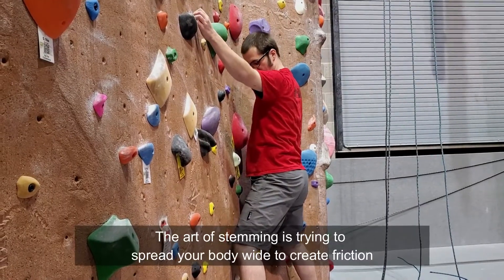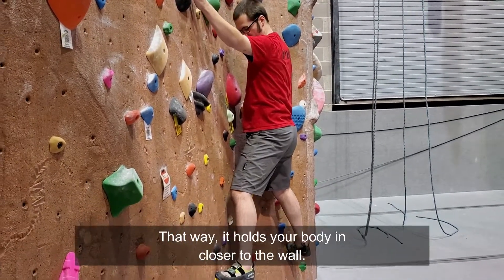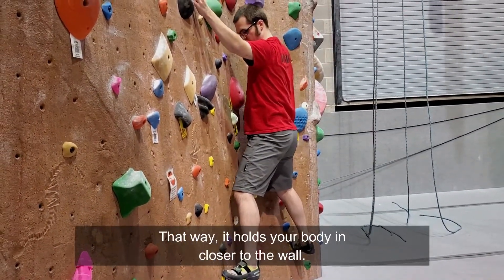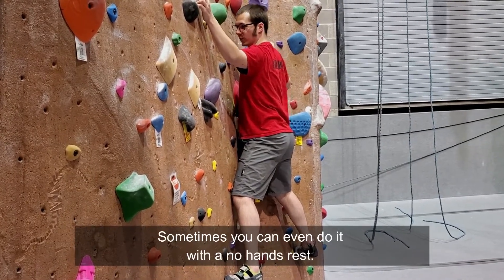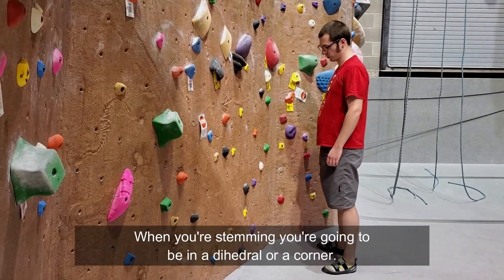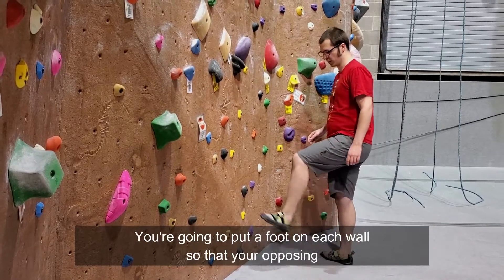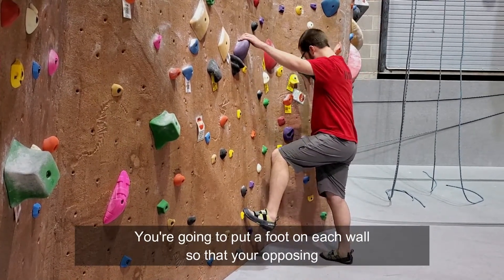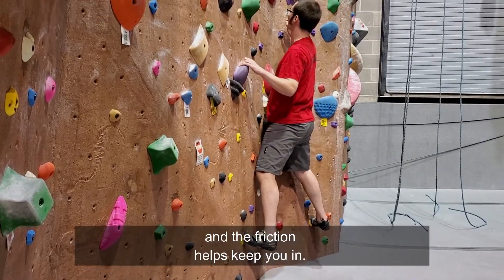Tech Tips: Stemming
Today on Tech Tips. An introduction to stemming.